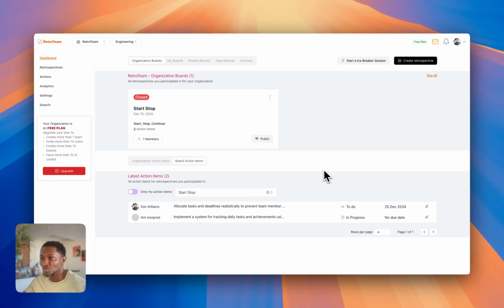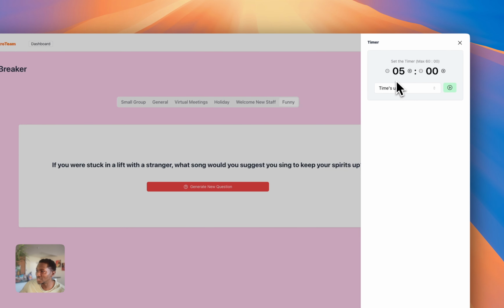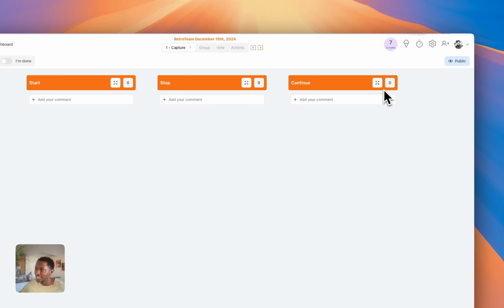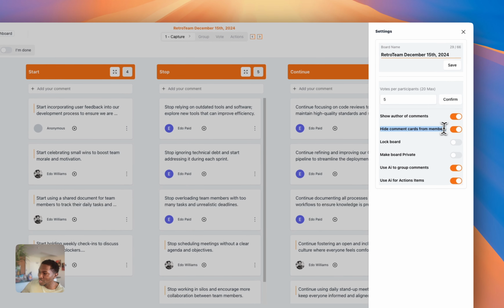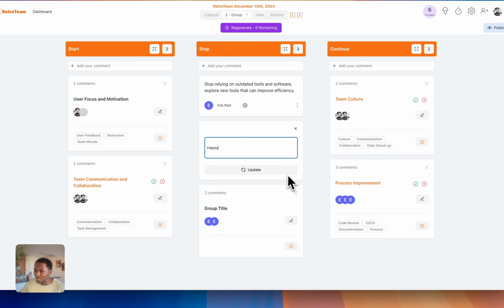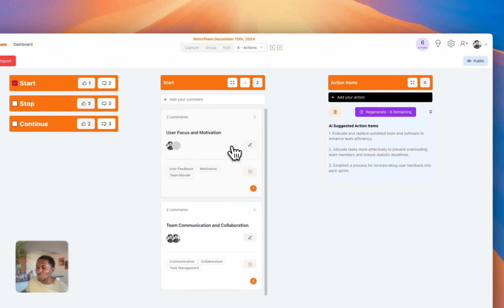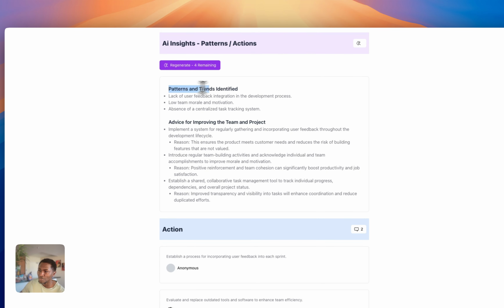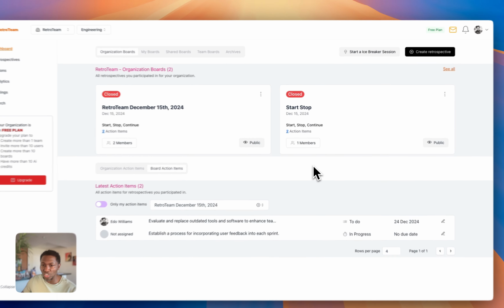RetroTeam Retrospective Tool Full Product Walk Through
This is a walkthrough of getting started a new retrospective. Walking through the board stages, setting and completing a retrospective using Ai for grouping, analytics and generating action items.

- **Icebreakers**: What they are and how they benefit your team.
- **Creating a Retrospective**: Step-by-step guidance on setting one up.
- **Retrospective Templates**: How to create and use them effectively.
- **Retrospective Page**: Utilizing filters for better navigation.
- **Actions Page**: Assigning, filtering, and creating action items with ease.
- **Search Functionality**: Finding retrospectives and action items quickly.
- **Analytics Page**: Accessing insights to drive team improvements.
-**Notifications Page**: how to access and view notifications.
-**Ai**: Ai for grouping, analytics and generating action items.

RetroTeam : The retrospective tool for high performing teams.
We use Ai to identify strengths, weaknesses and group similar comments for efficient planning.